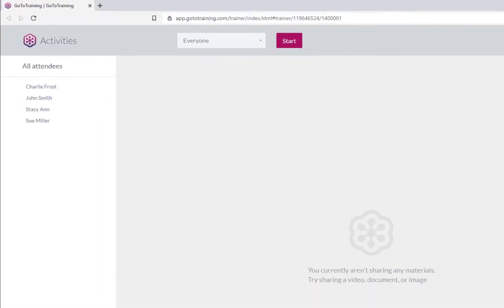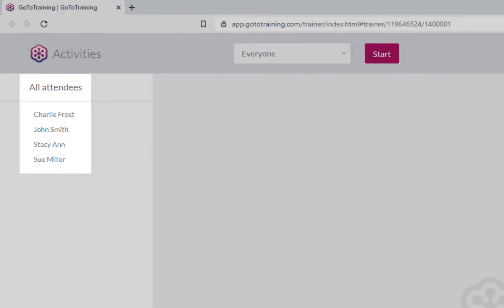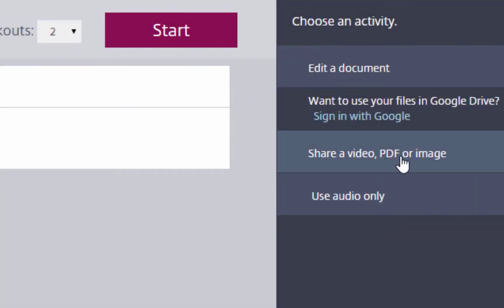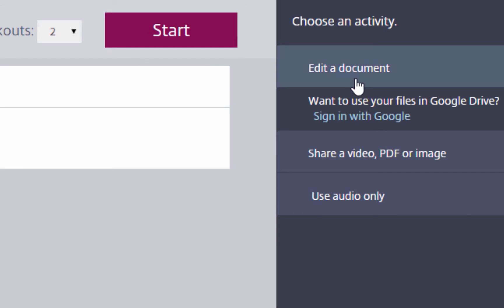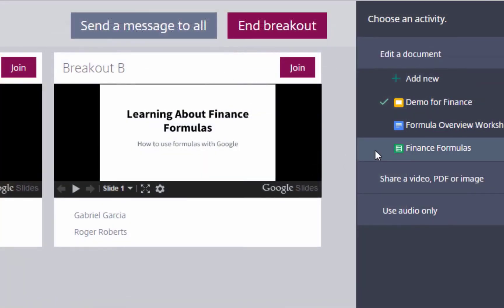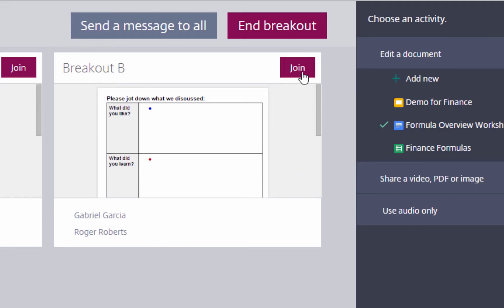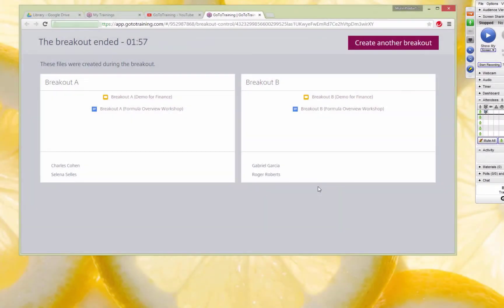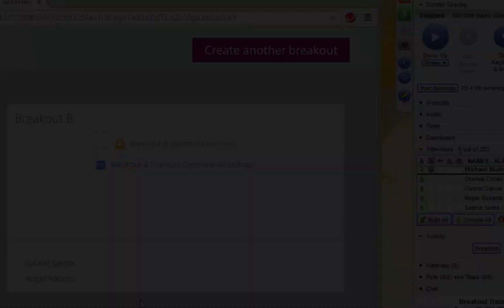GoToTraining - Breakouts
Learn all about using Breakouts with LogMeIn's GoToTraining.